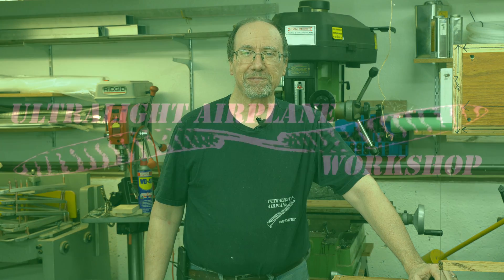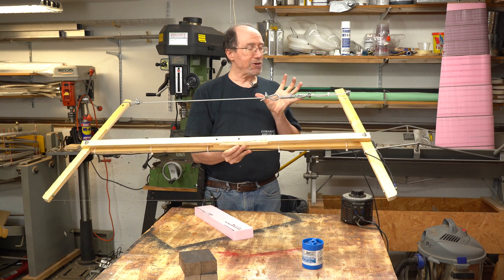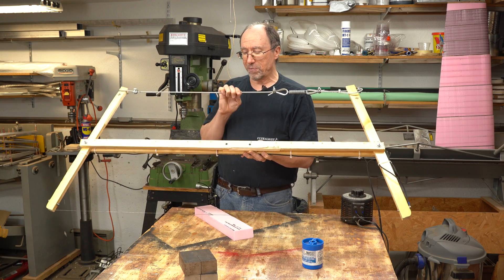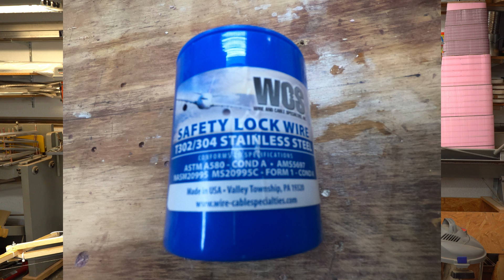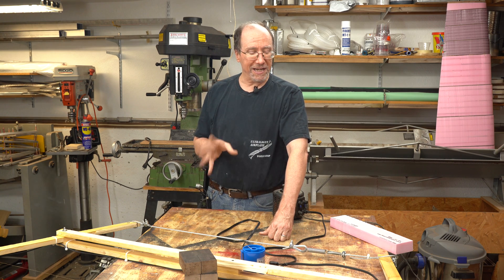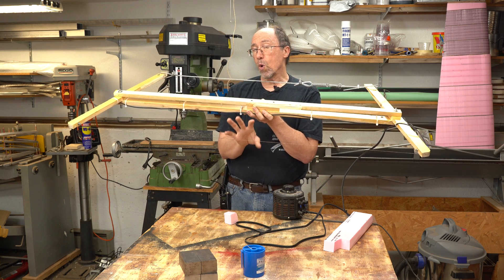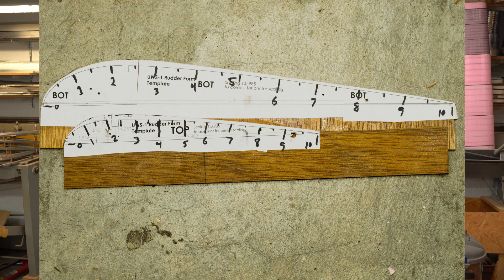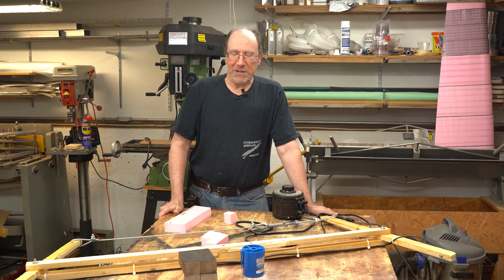Design of a Bow Hot-Wire Cutter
Find out how to easily build a bow hot wire cutter using the design described in this video. This design is simple and very effective.

The bow hot wire cutter is intended to cut wide pieces of poly polystyrene foam.  Never use a hot wire cutter on PVC or polyurethane foam.